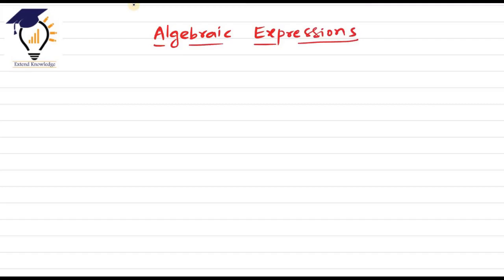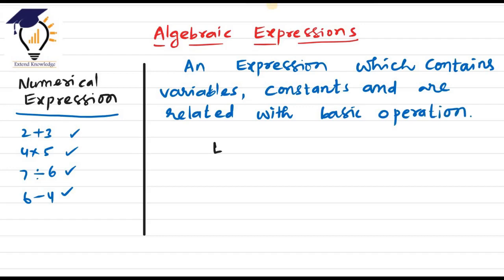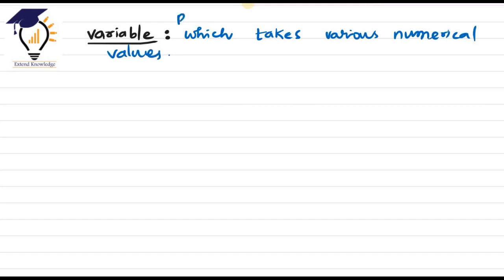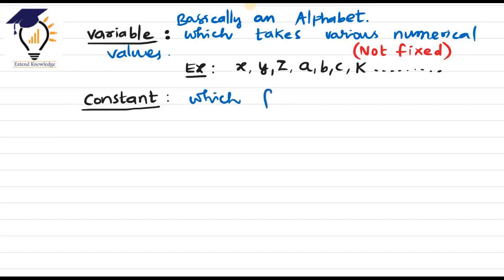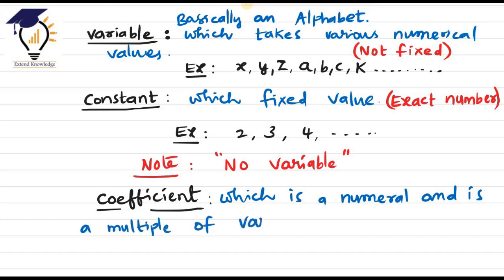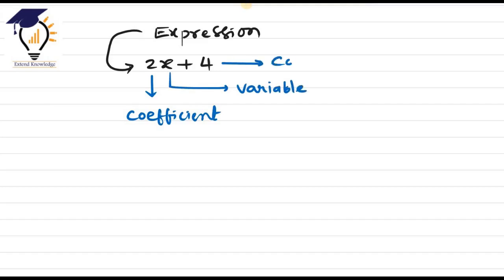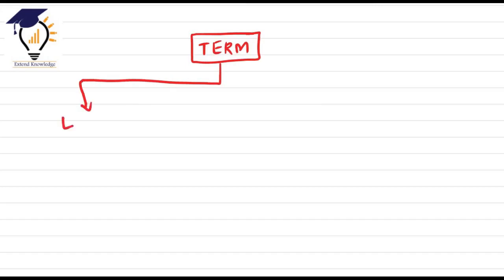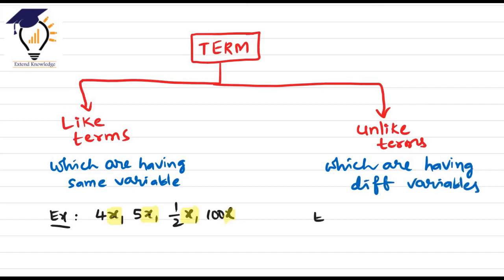Algebraic Expressions-1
In this Video you are going to learn about Definition of Expression, Variable, Constant, Coefficient and about terms.(Like and Unlike).